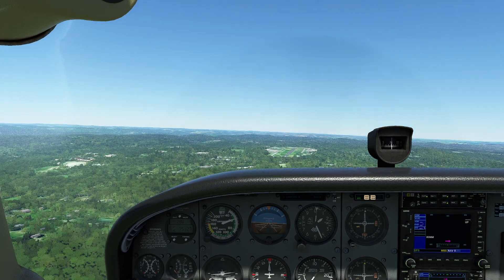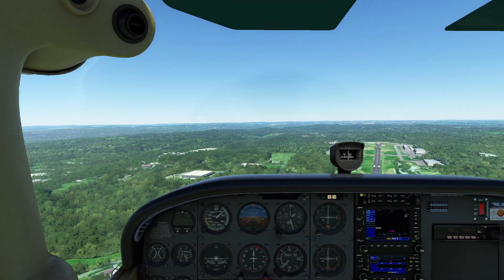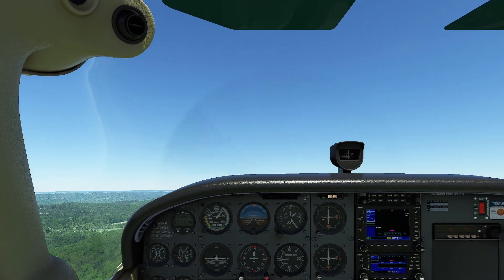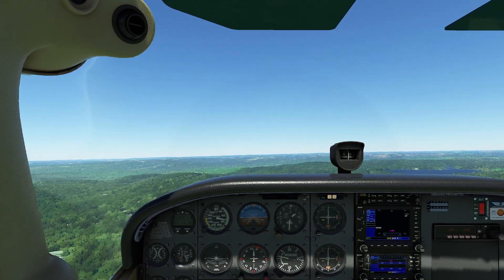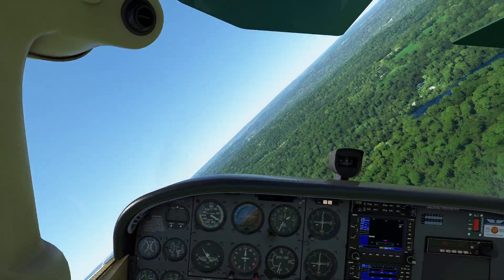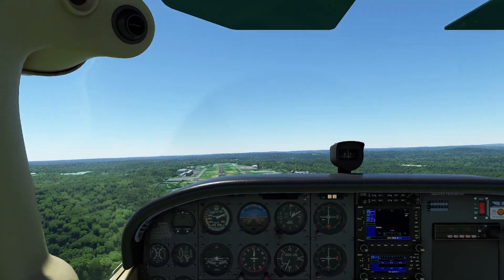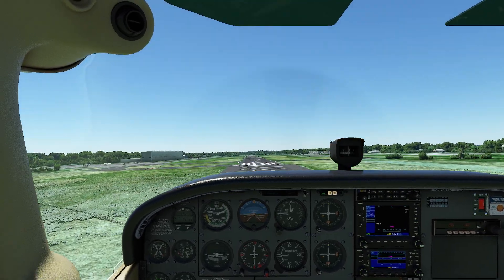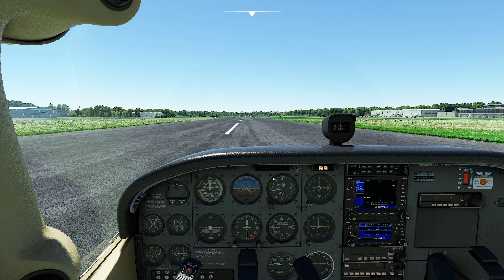MSFS - Region of Reversal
In this video, we show how drag in an aircraft is proportional to its speed and how it can be abused to make extremely unsafe descents.